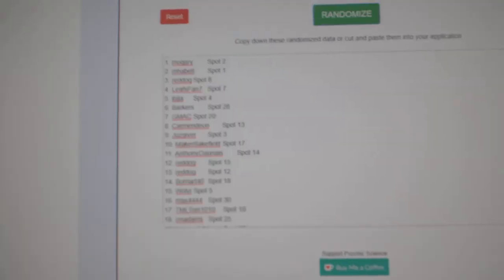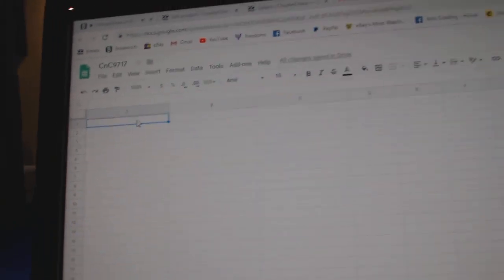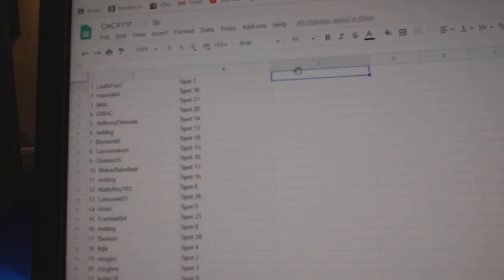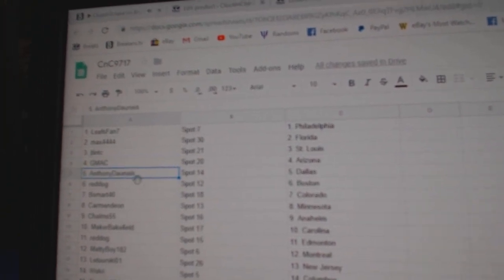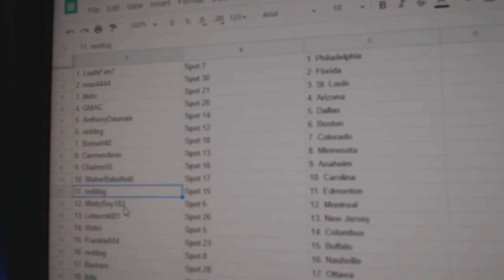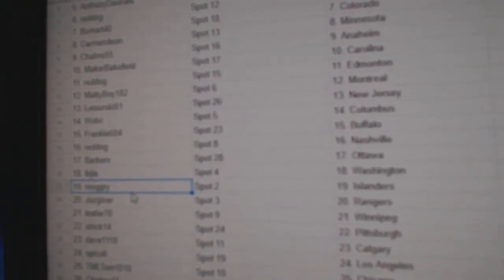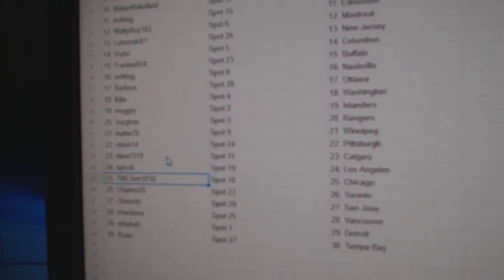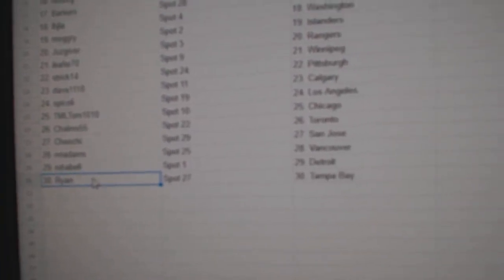Team Randoms - C&C #9717